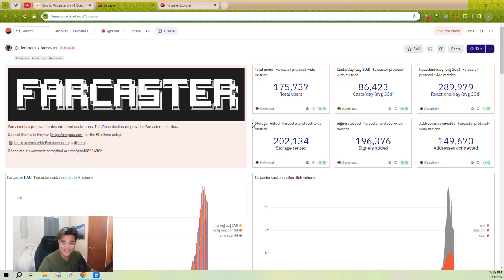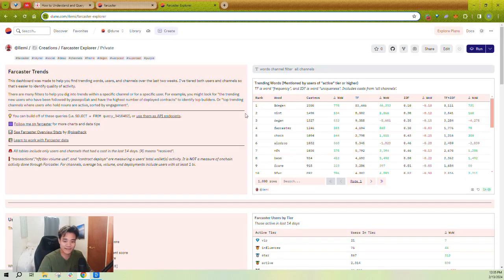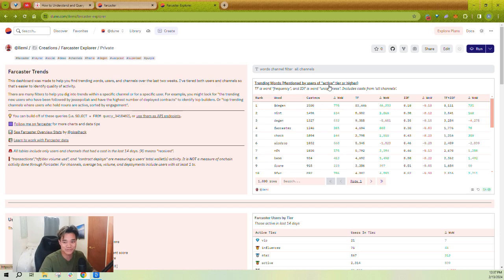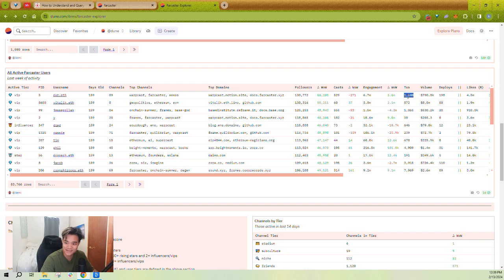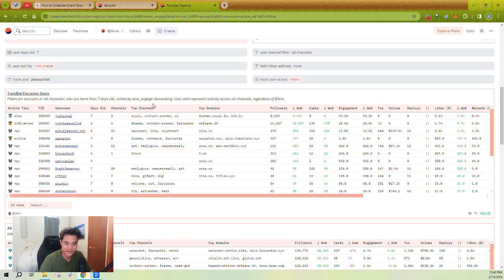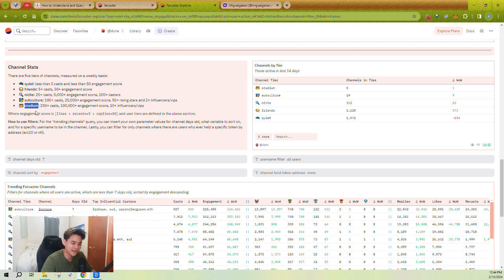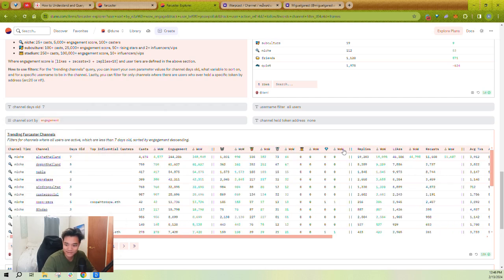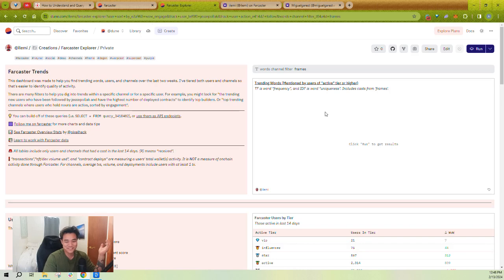Find, Track, and Analyze Farcaster Trends (Users, Channels, Words)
Learn to use the new Farcaster Explorer dashboard, which contains labels for users and channels along with many columns of both offchain and onchain activity.

Timestamps:
00:00 Introduction to Farcaster
01:53 Farcaster Trend Dashboard
02:23 Trending Words
03:48 User Tiers
05:11 Trending Users
08:58 Channel Tiers
09:55 Trending Channels
12:40 Outro